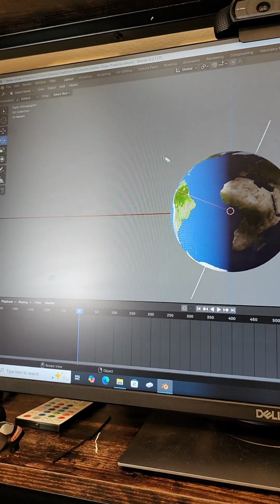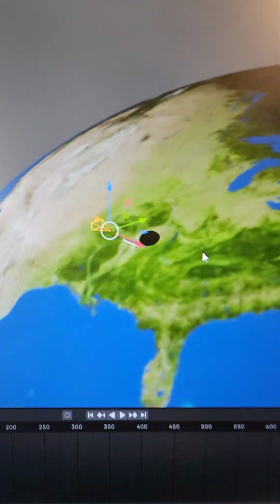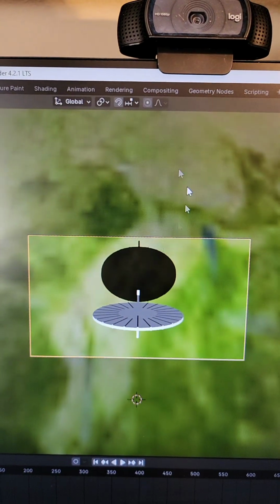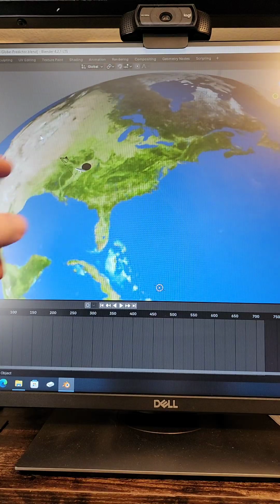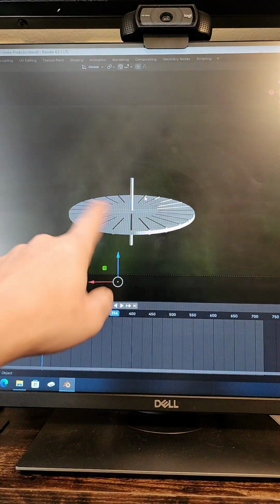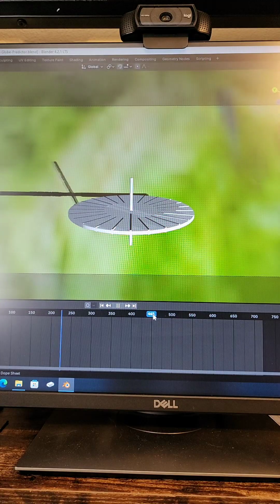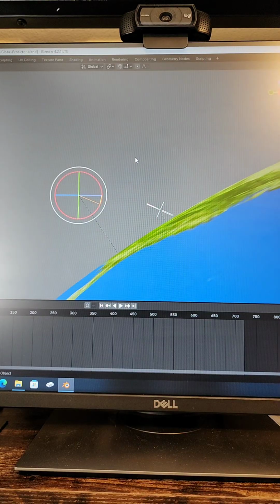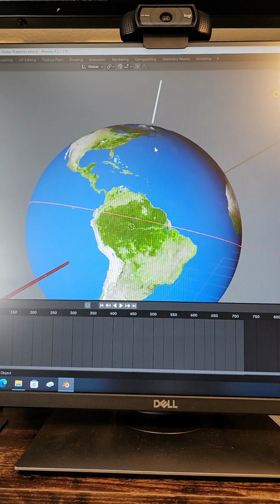Globe Predictor In Blender - Part 4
This is Part 4 of a four part video that shows how to set up a globe Predictor model in Blender.